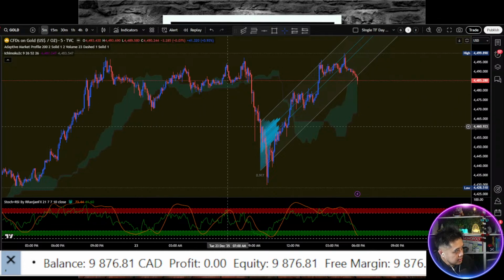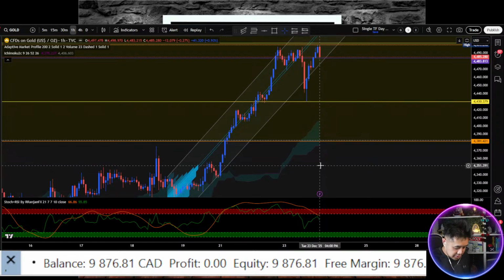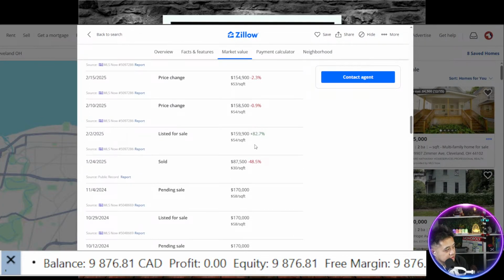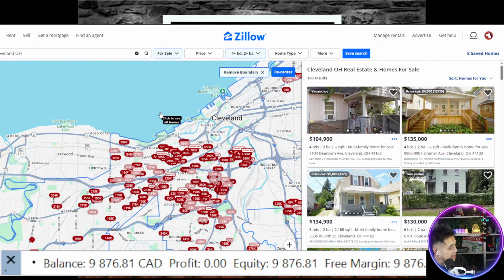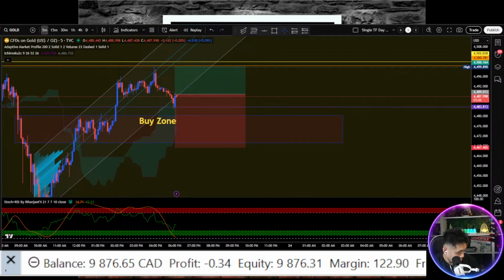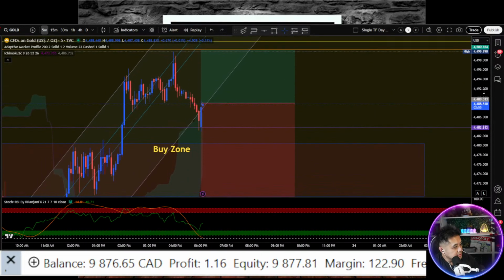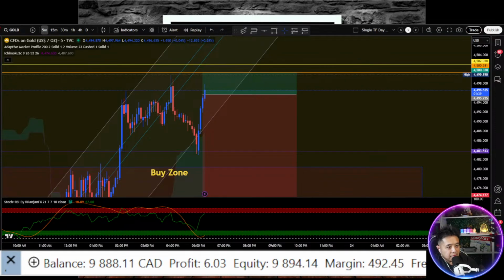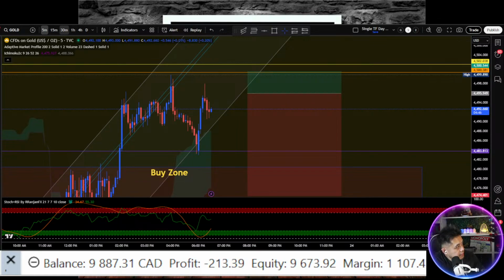LIVE Gold Trading (Asia Session) 📈 | Stocks, Real Estate Deals & Investor Hangout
🔴 LIVE: Gold Trading During the Asian Market Session

Welcome to our daily live stream where we break down gold price action during Asian trading hours, review stocks & real estate opportunities, and hang out with like-minded investors focused on building long-term wealth.

📊 What We Cover LIVE:

✅ Gold trading & chart analysis during Asian market hours
✅ Recap of stocks, ETFs, and crypto we’re watching
✅ Discussion of real estate deals, cash flow strategies, and current opportunities
✅ Open conversation about future investment ideas & wealth-building strategies
✅ A relaxed investor hangout — ask questions, share ideas, and learn together

This stream is perfect if you’re into:

Gold & commodities trading

Real estate investing (Canada & U.S.)

Passive income & long-term wealth

Talking markets with serious, like-minded people

💬 Join the chat, share your thoughts, and hang out while we watch the markets move.